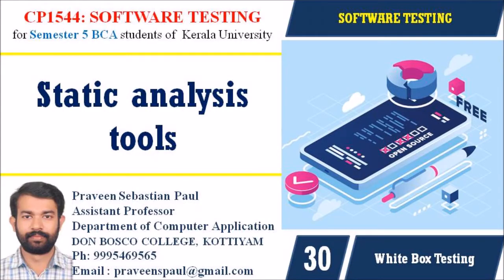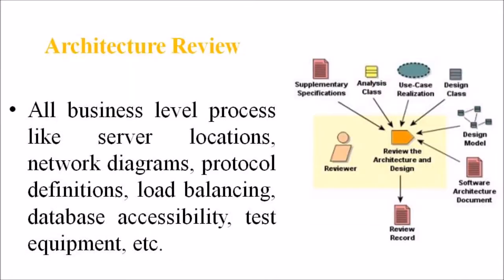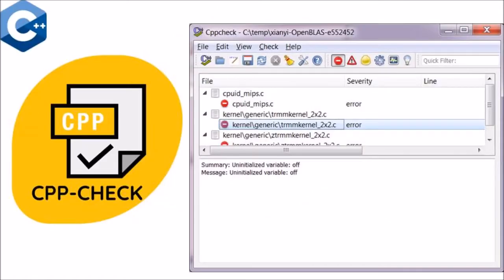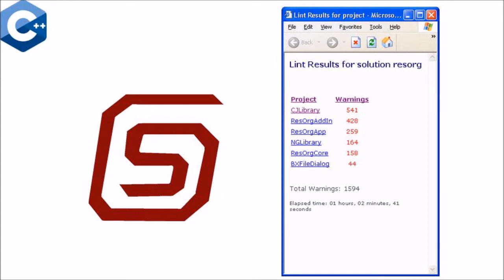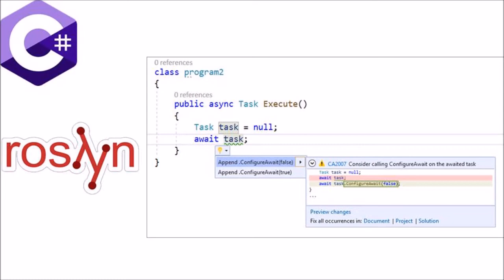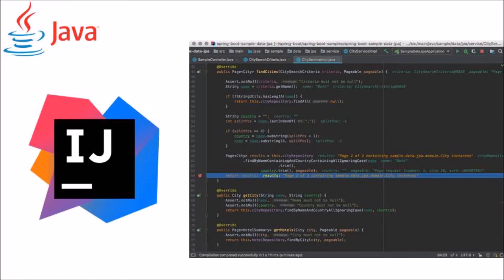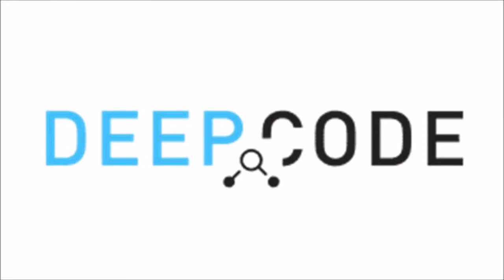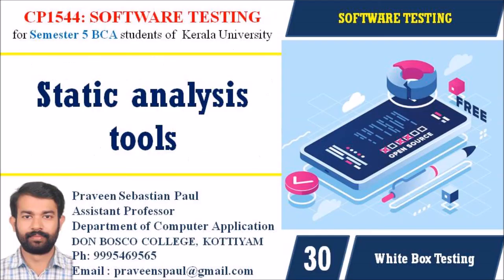SOFTWARE TESTING –SESSION 30 – STATIC ANALYSIS TOOLS - BCA SEM 5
Static analysis tools are designed to detect defects in the source code of programs. The name itself says that the principle of their work is based on static code analysis.
The various activities for performing Static Testing are:
•  Use Cases Requirements Validation: It validates that all the end-user actions are identified, as well as any input and output associated with them.
•  Functional Requirements Validation: It ensures that the Functional Requirements identify all necessary elements.
•  Architecture Review: All business level process like server locations, network diagrams, protocol definitions, load balancing, database accessibility, test equipment, etc.